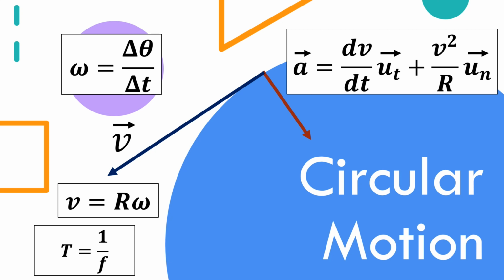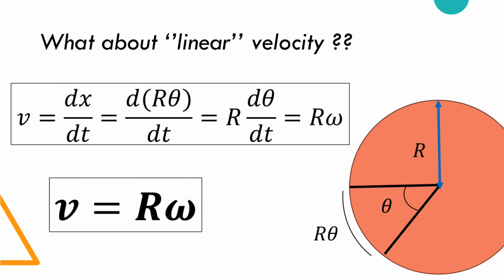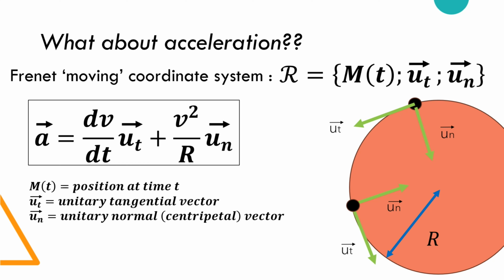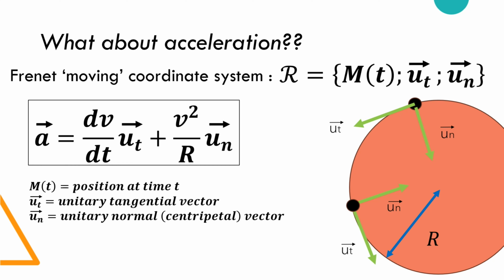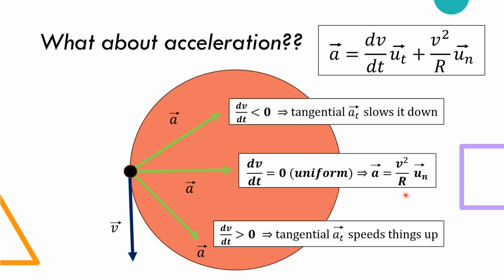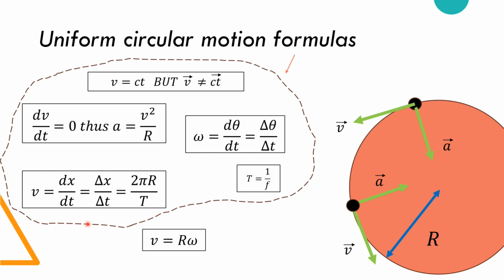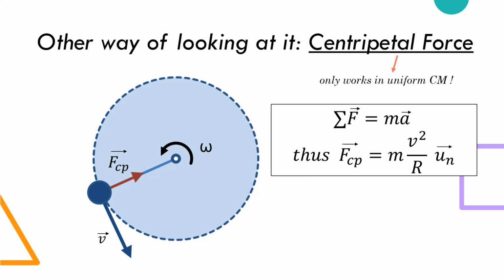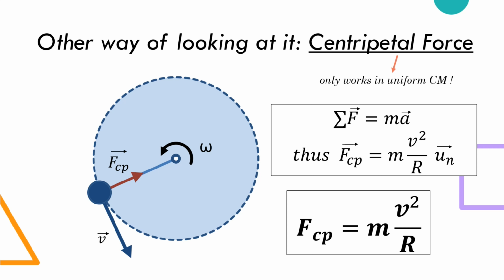Circular Motion - Uniform and Non-Uniform | S6 Physics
Hello and welcome (oups vidéo en anglais) to this video on circular motion! Hope it helps. La vidéo en français suivra (peut-être)...